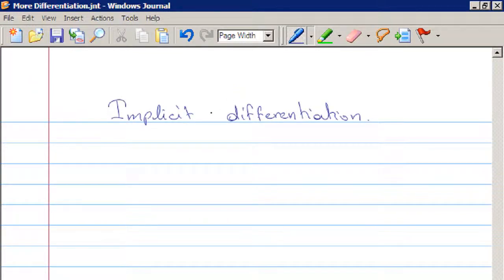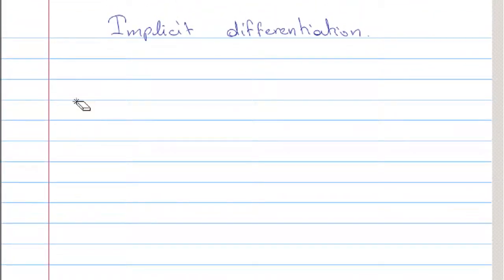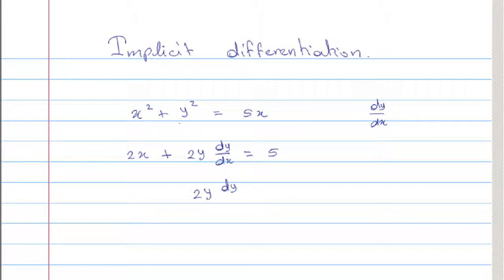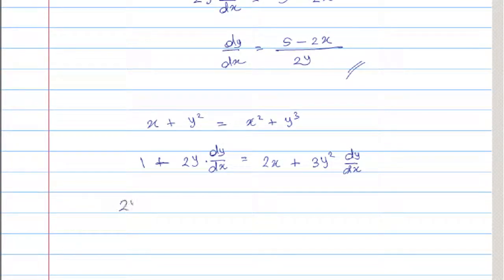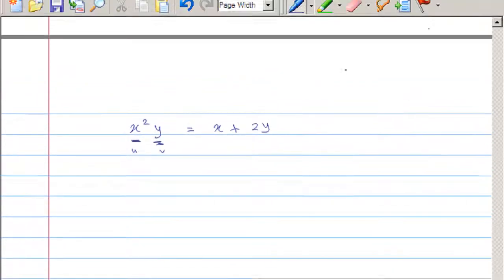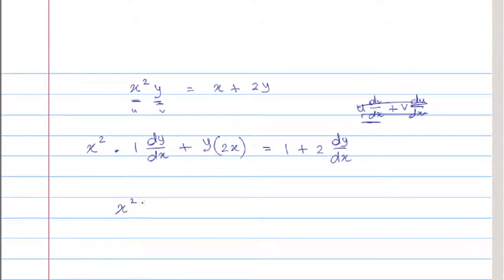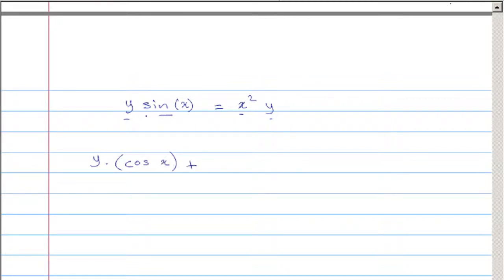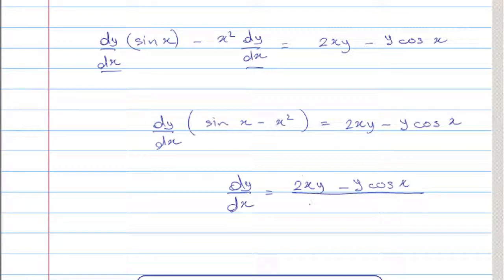Differentiation - 12 Implicit Differentiation 1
Examples of using implicit differentiation to find dy/dx.

Implicit differentiation is usually used when the function cannot be written explicitly in the form y=f(x), in other words when it is not possible or very difficult to make y the subject.